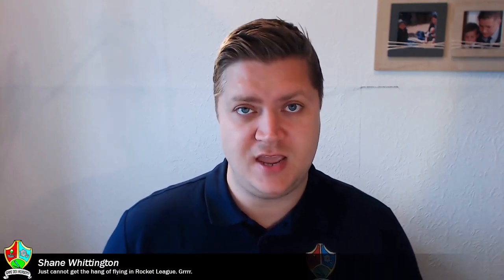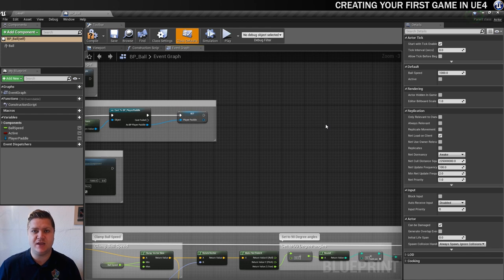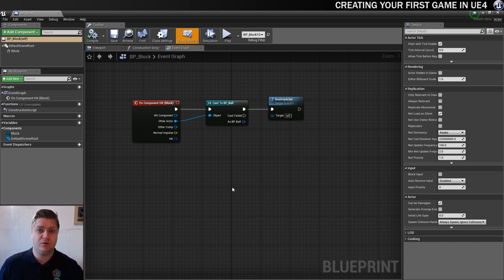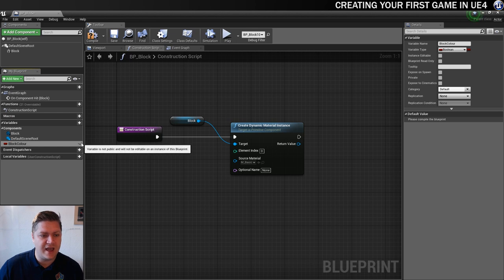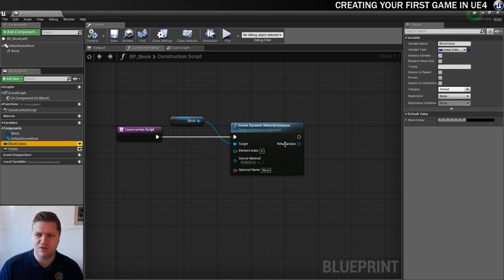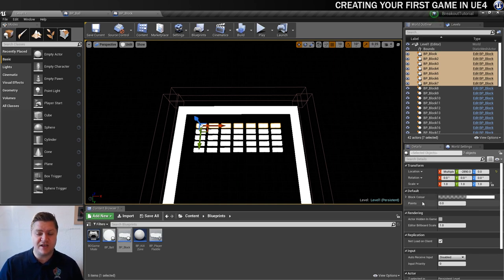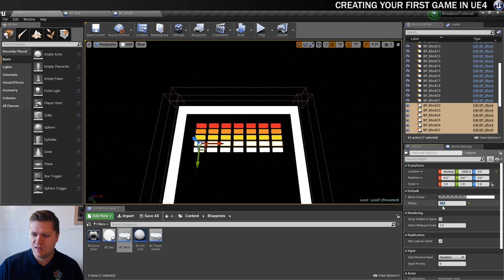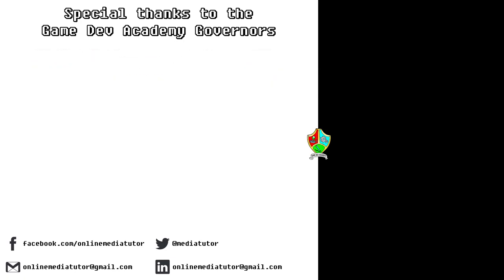#14 Assign Colour & Points Values to the Blocks | Unreal Engine 4 Blueprint Tutorial Series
In this part of my free Unreal Engine 4 for beginners tutorial video series you will learn how to use dynamic material instances to add colours to the blocks. You will also learn how to add editable points values to the blocks in your level.